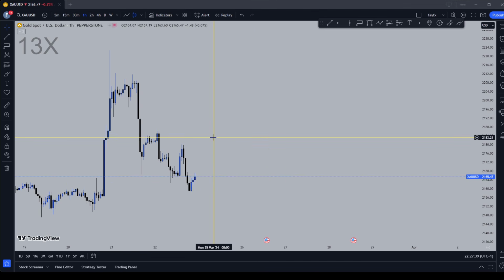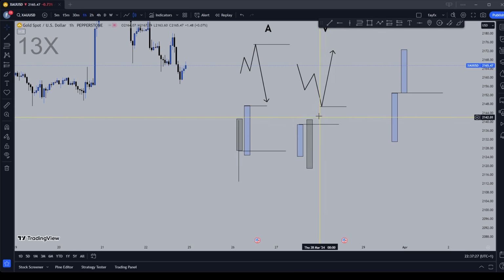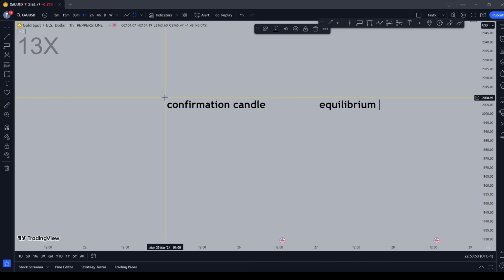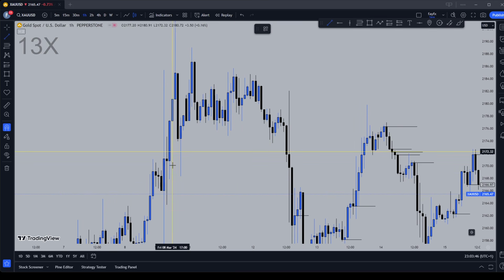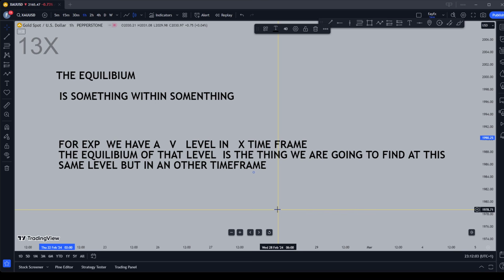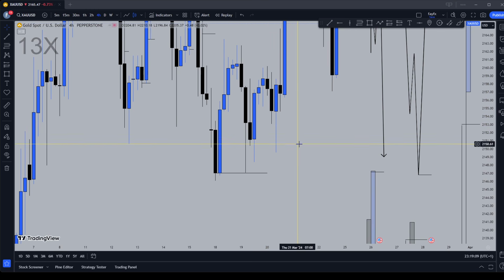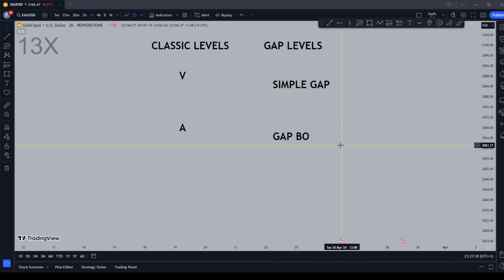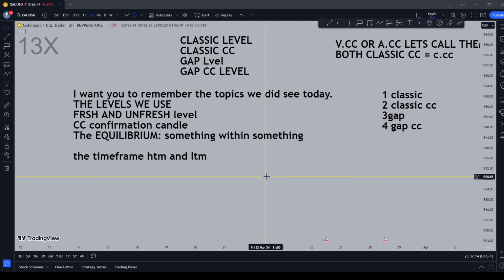MSnR | malaysian engulfing strategy | malaysian trading strategy | malaysian snr trading course